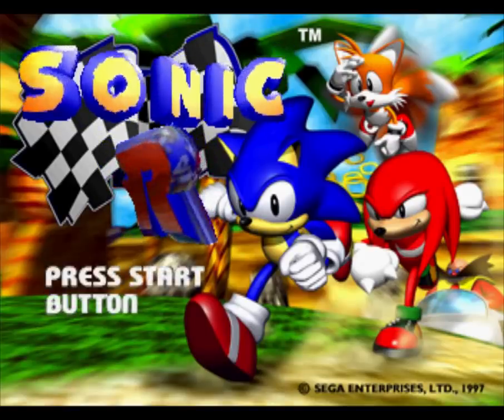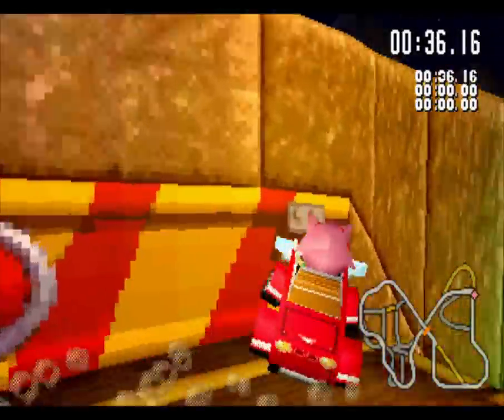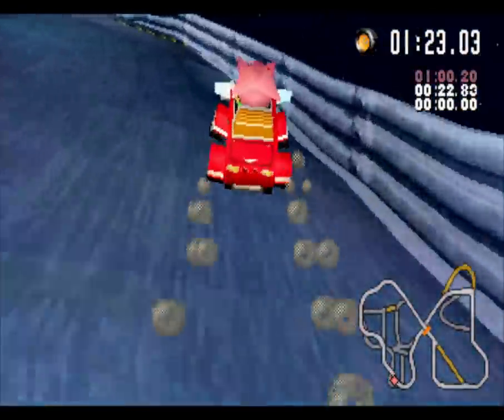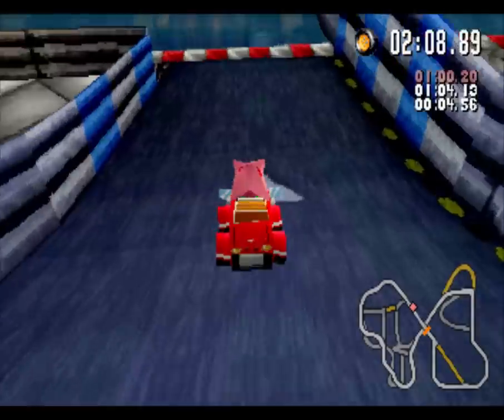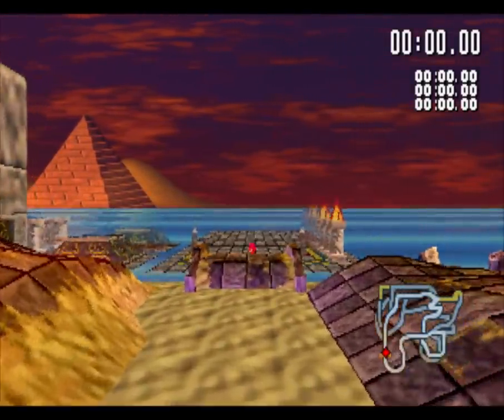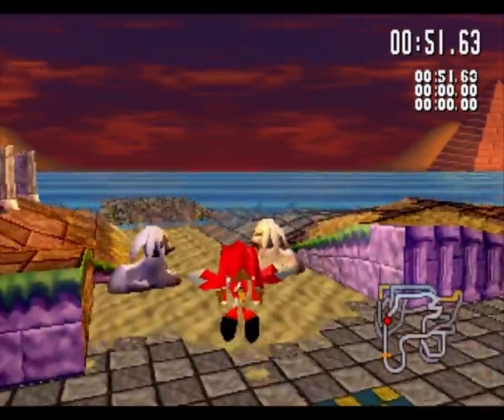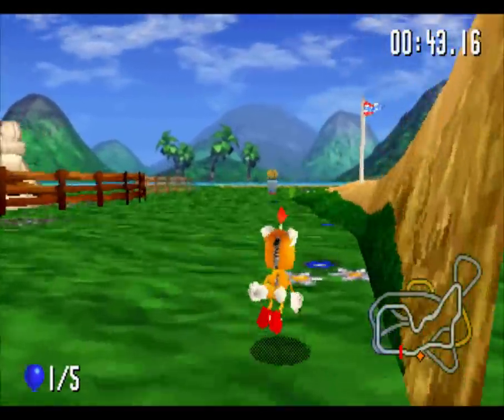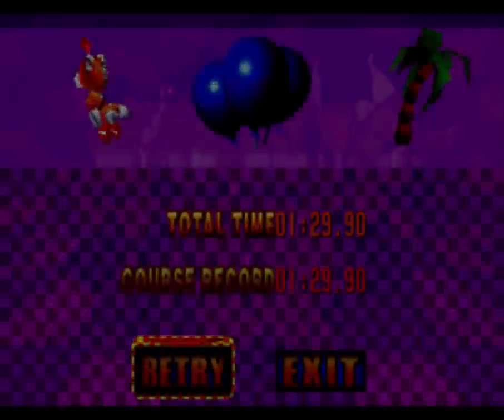All the Sonics - 255 - radiant carrot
i don't need your trial to fall apart

one last moment with sonic r where we look at the extra modes and try some of the other characters